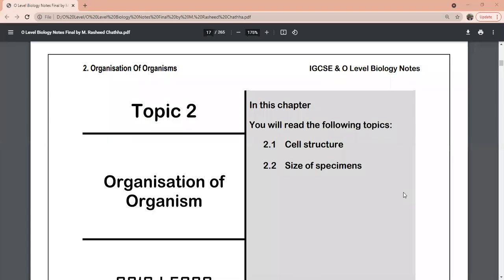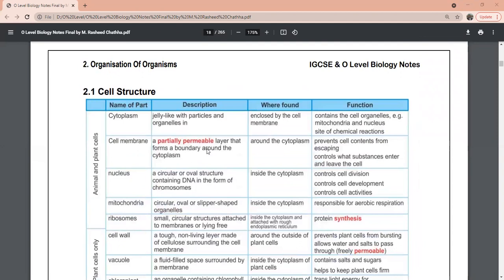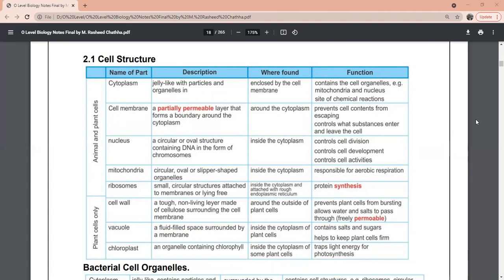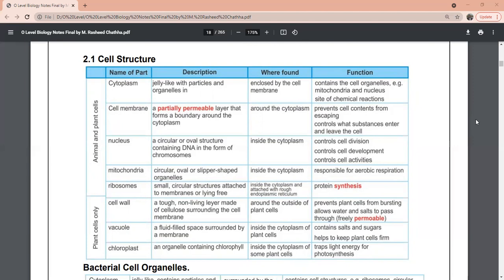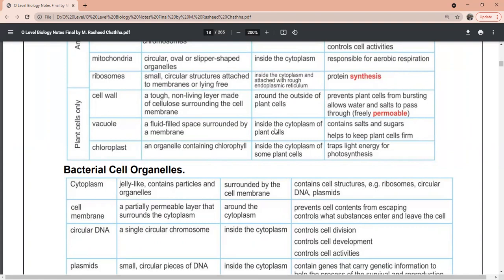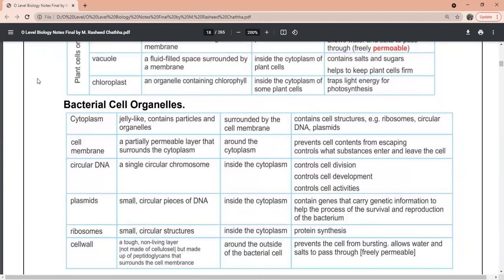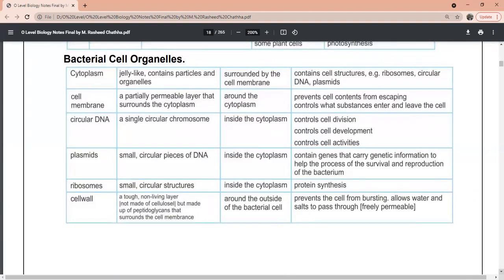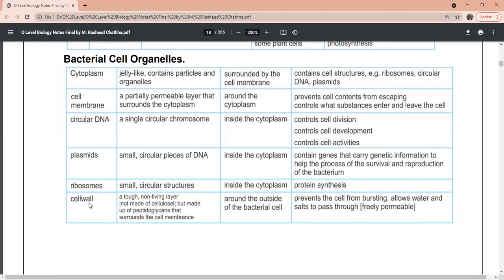O Level Biology Chapter 02 Cell Organelles by Sir Muhammad Rasheed Chattha